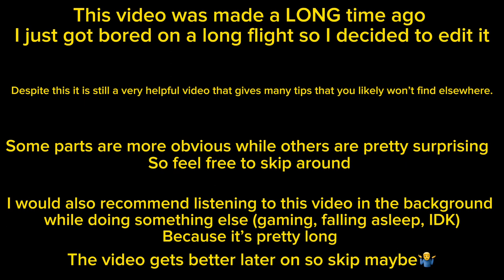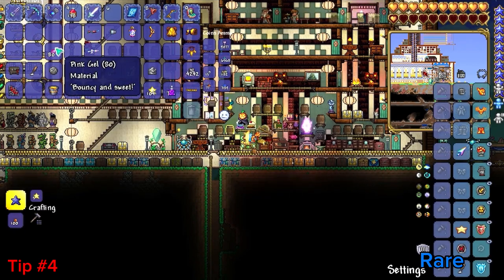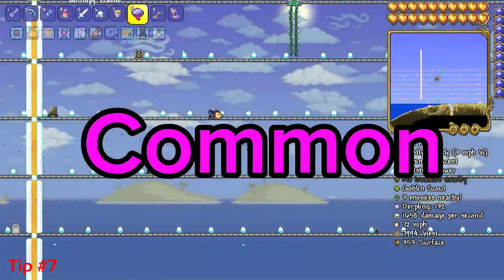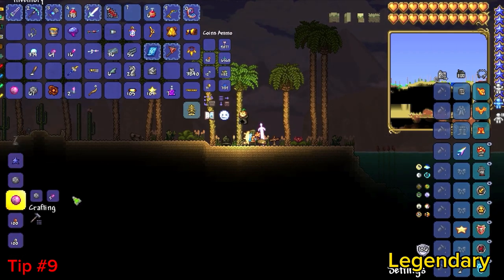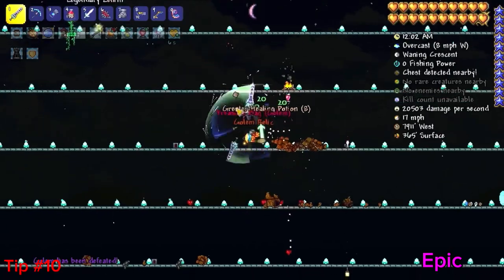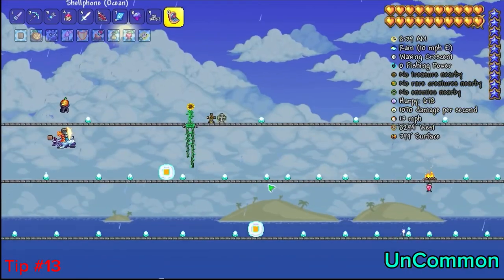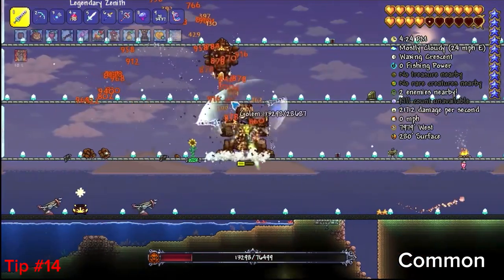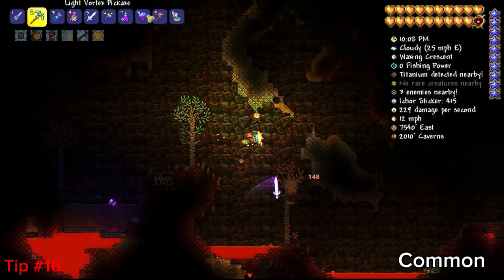19 unique Terraria tips you probably don’t know RANKED (Common-Legendary)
I’ve been wanting to make it terraria video for a while now and I finally did it. If this video gets enough views and likes, I will make a video discussing terraria weapons and terraria armor sets, along with a possible video about the rarest items in terraria. Thanks!
timestamps:
00:00 introduction
00:51 Tip #1 starfury cave finder EPIC
01:34 Tip #2 sky island finder UNCOMMON
02:20 Tip #3 sky island finder disclaimer LEGENDARY
03:06 Tip #4 turn pink slime into peace candles RARE
04:42 Tip #5 bubble blocks and honey RARE
05:50 Tip #6 honey + fishron mount LEGENDARY
07:08 Tip #7 fishron mount + rain COMMON
07:30 Tip #8 vampire knifes best weapon ever EPIC
09:00 Tip #9 boulder statues=OP LEGENDARY
11:53 Tip #10 use star cannon!!!  EPIC
12:55 Tip #11 shark statues underrated LEGENDARY
15:33 Tip #12 heart + mana statues OP UNCOMMON
17:01 Tip #13 rainbow gun + nimbus rod UNCOMMON
18:06 Tip #14 don't forget about sentries!!! COMMON
18:43 Tip #15 snake charmer flute early game=OP LEGENDARY
21:24 Tip #16 use teleportation potions! COMMON
22:23 Tip #17 check your items before selling! RARE
24:18 Tip #18 witches broomstick best flying mount RARE
25:14 Tip #19 always buy these 4 items from the traveling merchant EPIC
26:17 conclusion

here's some random terraria words to help the algorithm pick up this video:

Terraria Sandbox Adventure Exploration Crafting Building Mining Combat Bosses Weapons Armor Tools Biomes NPCs Monsters Resources Ores Magic Enchantments Dungeons Underground Caves Corruption Crimson Hallow Jungle Desert Snow Ocean Sky Space Moon Sun Stars Planets Aliens Flying Wings Mounts Pets Fishing Farming Potion Buffs Debuffs Alchemy Smithing Crafting stations Workbench Anvil Furnace Mythril Orichalcum Adamantite Titanium Chlorophyte Spectre Nebula Solar Vortex Enchanted Excalibur Starfury Night's Edge Breaker Blade Terra Blade Meowmere Zenith Copper Iron Silver Gold Platinum Demonite Crimtane Souls Health Mana Hearts Stars Coins Guide Merchant Nurse Dryad Arms Dealer Demolitionist Clothier Mechanic Wizard Goblin Tinkerer Witch Doctor Pirate Truffle Cyborg Steampunker Dye Trader Painter Party Girl Santa Claus Tax Collector Stylist Angler Traveling Merchant Goblin Army Frost Legion Pirate Invasion Martian Madness Lunar Events Hardmode Expert Mode Master Mode World Evil Wall of Flesh Mechanical Bosses The Twins The Destroyer Skeletron Prime Plantera Golem Duke Fishron Lunatic Cultist Moon Lord Pillars Vortex Pillar Nebula Pillar Solar Pillar Stardust Pillar Martian Saucer Biome Chests Meteorite Floating Islands Skybridge Hell Hellstone Obsidian Hellforge Netherworld Dungeon Guardian Skeletron Clothier Voodoo Doll Wall of Flesh's Mouth Clinger Worldgen Ankh Shield Cell Phone Moon Charm Sun Stone Neptune's Shell Celestial Shell Lava Waders Frostspark Boots Master Ninja Gear Celestial Stone Celestial Shell Shiny Stone Paladin's Shield Frozen Turtle Shell Sniper Scope Tinkerer's Workshop Clentaminator The Guide Voodoo Doll Night Vision Helmet Mining Helmet Molten Pickaxe Phaseblade Razorblade Typhoon Nimbus Rod Piranha Gun Slime Staff Pirate Staff Pygmy Staff Rainbow Gun Space Gun Star Cannon Vilethorn Water Bolt Staff of Earth Blade of Grass Fiery Greatsword Thorn Chakram Death Sickle Dart Gun Bee Gun Flamethrower Rocket Launcher Coin Gun Sharknado Rainbow Crystal Staff Deadly Sphere Staff Inferno Fork Meteor Staff Laser Machinegun Lunar Flare Solar Eruption Star Wrath Chain Gun The Eye of Cthulhu Cthulhu Mask Eater of Worlds Shadow Scale Rotten Chunks Brain of Cthulhu Tissue Sample Mechanical Worm Mechanical Eye Spazmatism Retinazer The Destroyer's Trophy Soul of Might Soul of Sight Soul of Fright Avenger Emblem Destroyer Mask Skeletron Prime Mask Megashark Venus Magnum The Undertaker Sandgun Starfury Space Gun Gungnir Flamarang Death Sickle Breaker Blade Terra Blade Chlorophyte Shotbow Vampire Knives The Axe Scourge of the Corruptor Influx Waver Coin Gun Razorblade Typhoon Chain Gun Rainbow Crystal Staff Staff of the Frost Hydra Nebula Blaze Vortex Beater Nebula Arcanum Star Wrath Last Prism Enchanted Sword Arkhalis Bee Keeper Seedler Eye of Cthulhu Brain of Cthulhu Slime King Queen Bee Skeletron Wall of Flesh The Destroyer The Twins Skeletron Prime Plantera Golem Duke Fishron Lunatic Cultist Moon Lord Goblins Pirates Martians Vortexian Nebulite Solar Pillar Nebula Fragment Vortex Fragment Stardust Fragment Luminite Luminite Bar Celestial Sigil Suspicious Looking Eye Worm Food Bloody Spine Mechanical Skull Hallowed Bars Drax Pickaxe Axe Hamdrax Spectre Bars Ectoplasm Necromantic Scroll Sniper Rifle Tactical Shotgun Stake Launcher Rocket IV Land Mine Flamethrower Frost Staff Bubble Gun Rainbow Gun Megashark Flamethrower Minishark Terra Blade Obsidian Skin Potion Gills Potion Featherfall Potion Spelunker Potion Invisibility Potion Shine Potion Night Owl Potion Thorns Potion Water Walking Potion Archery